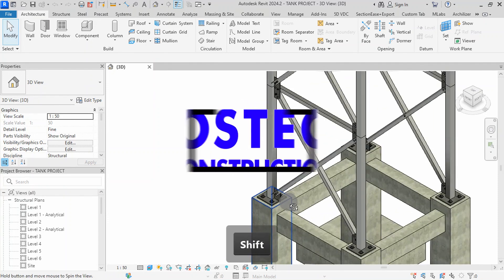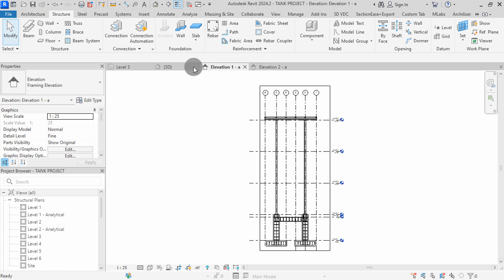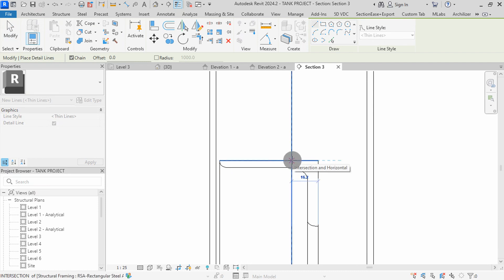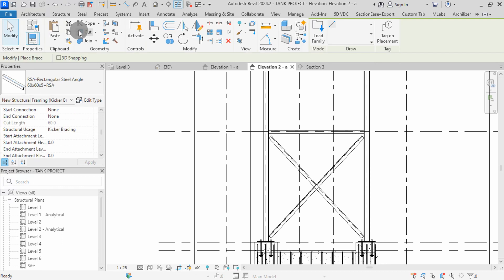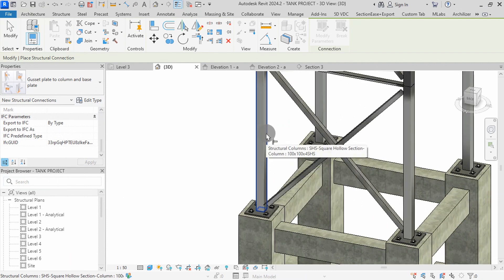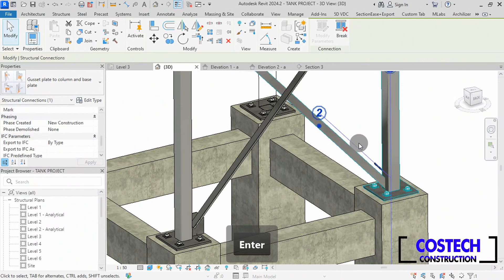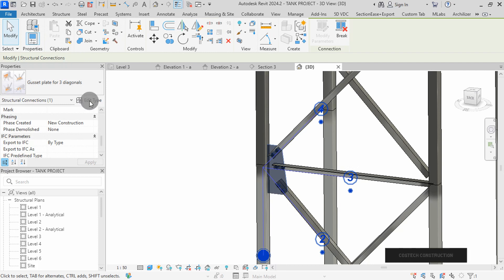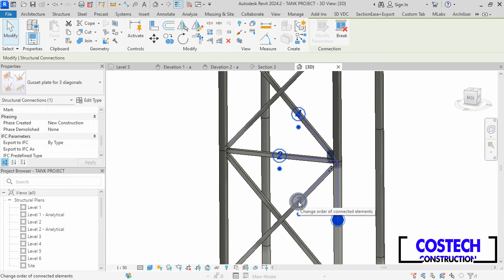Revit 2024: Ultimate Guide to Bracing & Steel Connections! [Step-by-Step Tutorial]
Unlock the secrets of Revit 2024 with our comprehensive tutorial on bracing and steel connections! In this in-depth guide, we walk you through every step, from creating framing sections to adding bracing beams and achieving offset values. Witness the power of 3D previews as we delve into structural steel connections, including gusset plates, direct bolts, and more. Whether you're a novice or a seasoned pro, this tutorial has something for everyone. Don't miss out on mastering the latest techniques in Revit 2024 - hit play now and revolutionize your design process!

00:00 INTRODUCTION
01:06 CREATING FRAMING SECTIONS
02:41 ADDING LOWER BRACING BEAMS
04:29 HOW THE OFFSET VALUE IS ACHIEVED
06:55 3D PREVIEW OF THE STEEL MODEL
07:18 ADDING TOP BRACING BEAMS
09:04 3D PREVIEW OF THE MODEL
09:54 STRUCTURAL STEEL CONNECTION #1- GUSSET PLATE TO BASE AND COLUMN
13:22 STRUCTURAL STEEL CONNECTION #2- DIRECT BOLT
14:30 STRUCTURAL STEEL CONNECTION #3-  GUSSET PLATE FOR 3 DIAGONALS
19:05 STRUCTURAL STEEL CONNECTION #4- GUSSET PLATE AT ONE DIAGONAL
21:38 STRUCTURAL STEEL CONNECTION #2- DIRECT BOLT 2